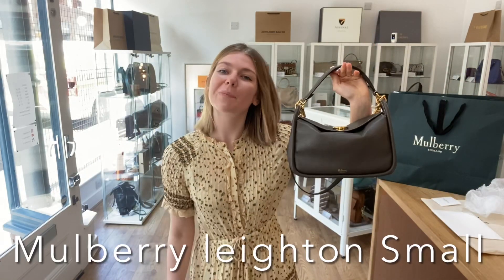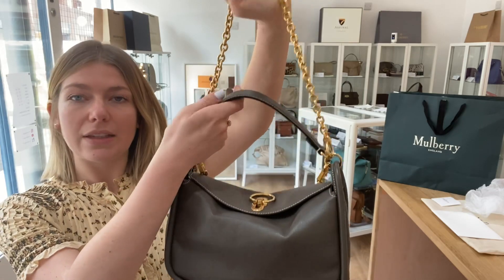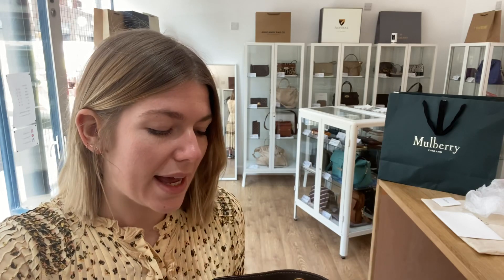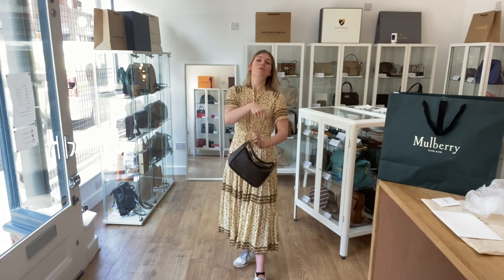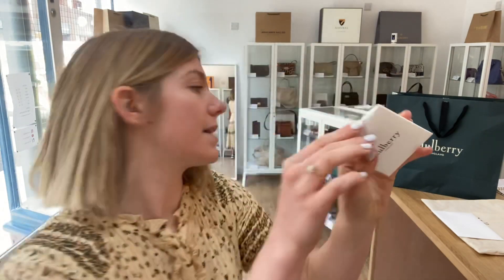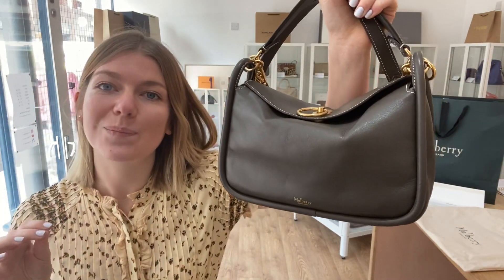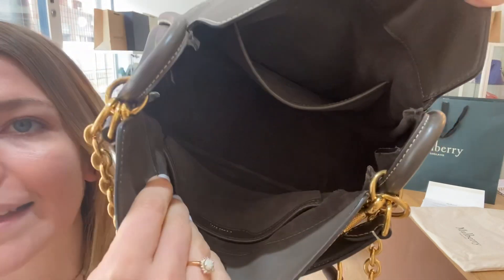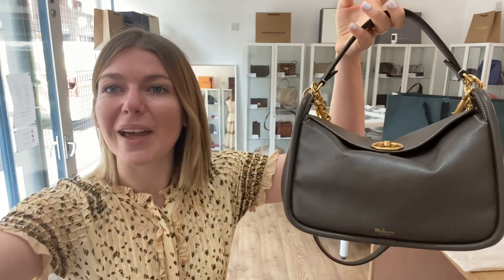Mulberry Leighton Small Bag Review